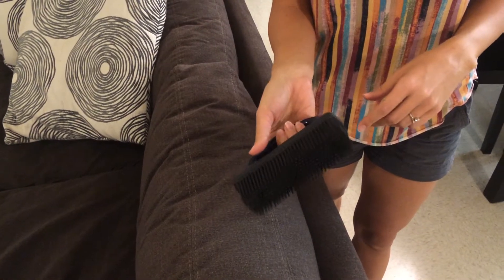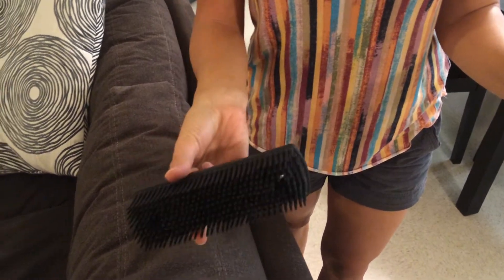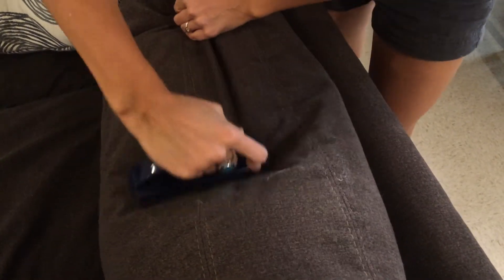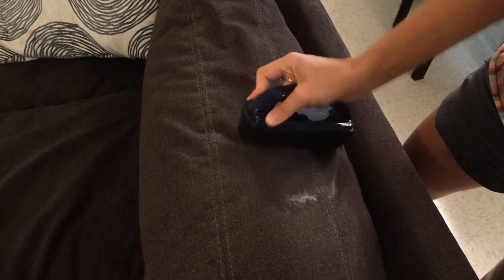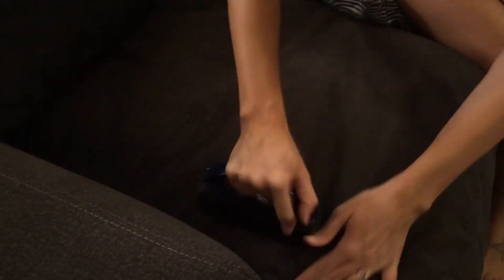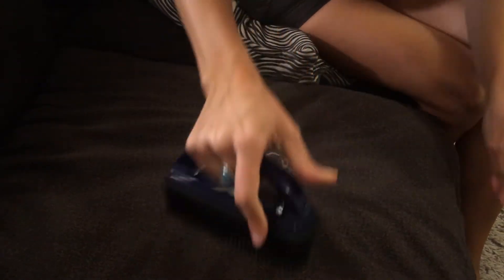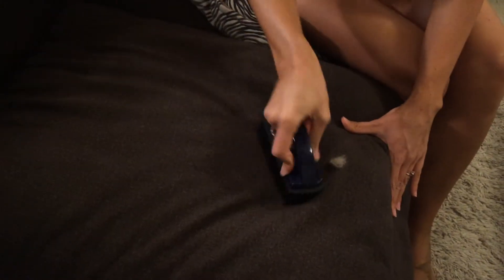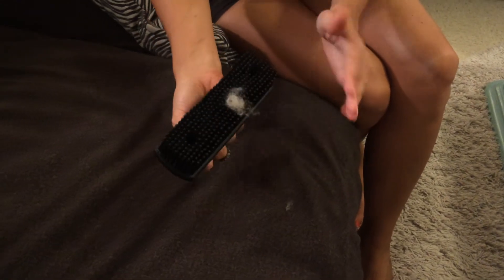Norwex Rubber Brush Demonstration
The Norwex Rubber Brush is capable of so much more than just cleaning your Mop Pad or Entry Mat surfaces. You can even use it to rid your couch of animal fur, much more effectively than a vacuum attachment - in less time and with less effort too! Bonus!